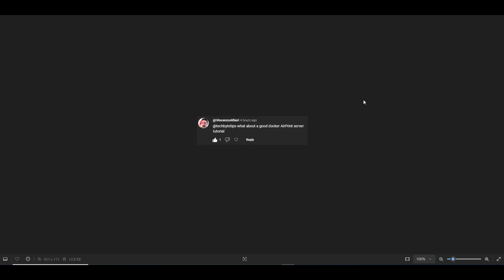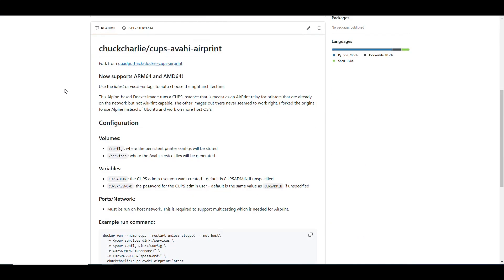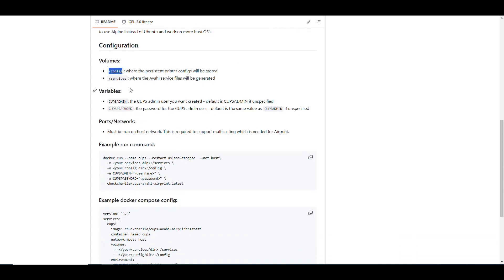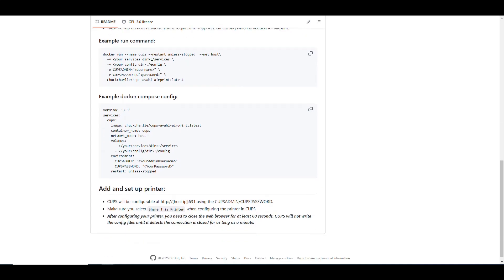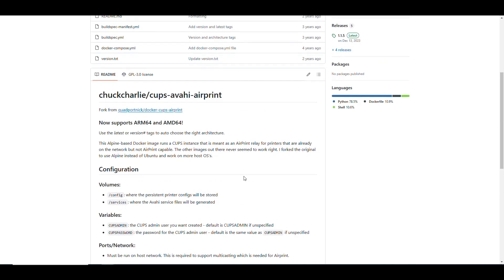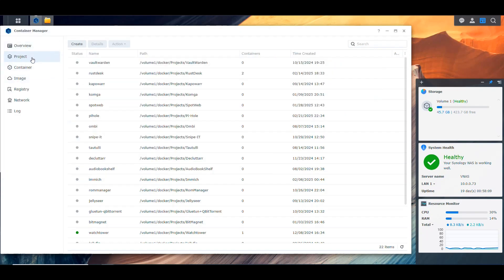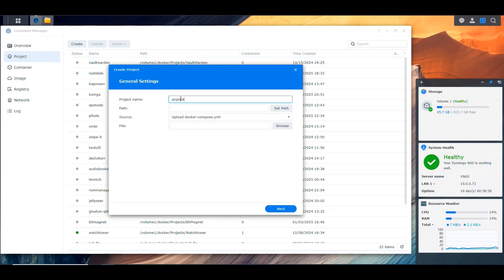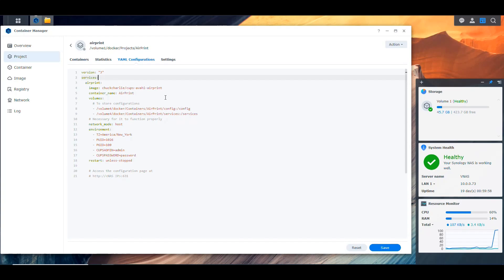Installing an AirPrint server in a Synology NAS [Video Request]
In this video, we discuss how to setup an AirPrint server in a Synology NAS.

Timecodes
0:00 - Intro
0:05 - The Request
0:38 - The GitHub
3:53 - The folder structure
5:04 - Creating the Project
5:55 - The Docker Compose
7:50 - Building the Project
8:46 - Configuration
12:32 - Testing
13:55 - Outro